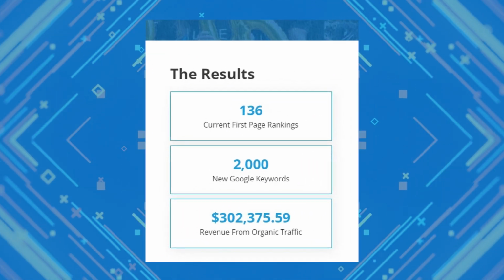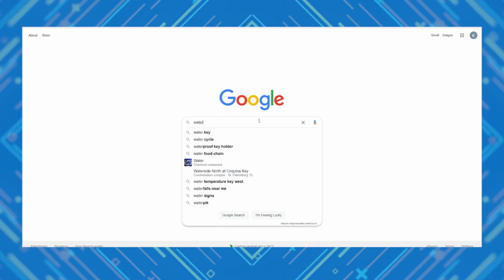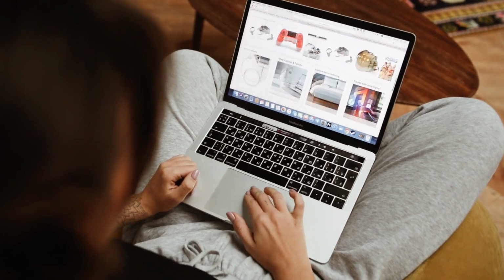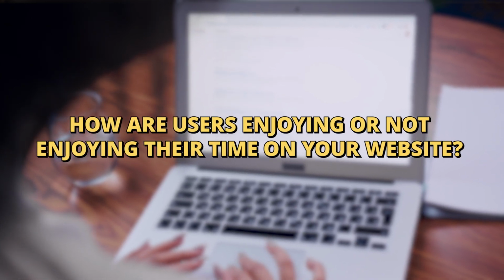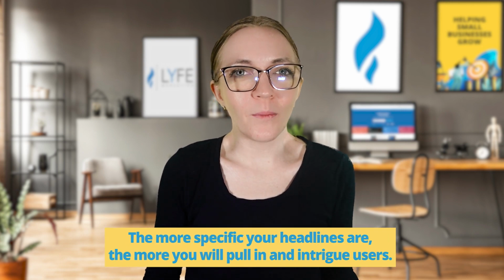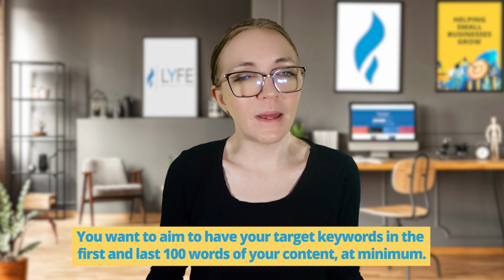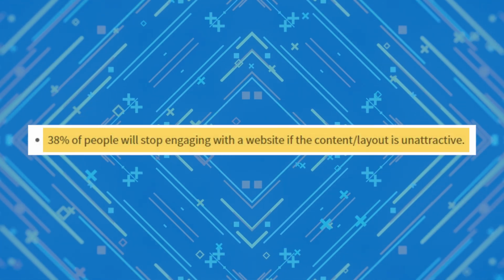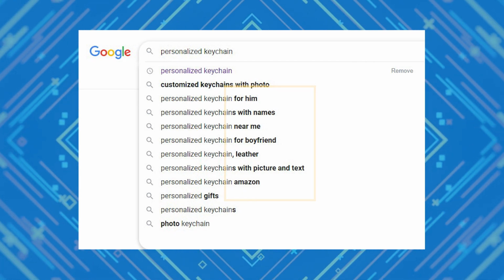Effective Tips for SEO Management to Rank #1 on Google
In this video, we're going to share with you tips for SEO management to rank #1 on Google. Stay until the end, because later we're going to reveal 3 bonus tips for SEO management.

Using our agency’s SEO management service, our client was able to rank on 136 first pages for over 2,000 Google keywords.

On top of that, our client generated over $300,000 in revenue from organic traffic.

If you want to see results like this for your business through SEO management, then keep watching.

Because today, we're going to share with you tips for SEO management to rank #1 on Google.

If you are an SEO beginner, or looking to learn more about SEO management services, then today’s video is for you!

Video Outline
Intro (0:00)
Example Of SEO (1:46)
The Importance Of SEO (2:30)
Understanding The Google Algorithm  (3:41)
On-page SEO Management (6:29)
Off-Page SEO Management (9:03)
Bonus Tips For SEO Management (10:54)

// LYFE Marketing